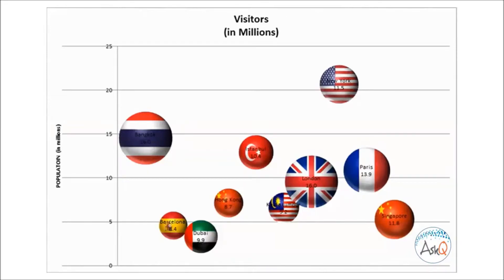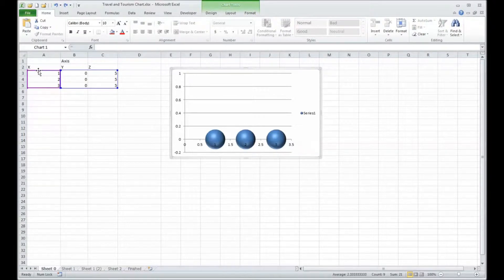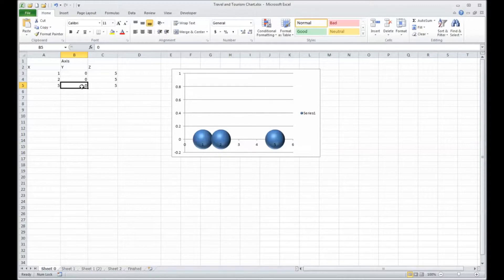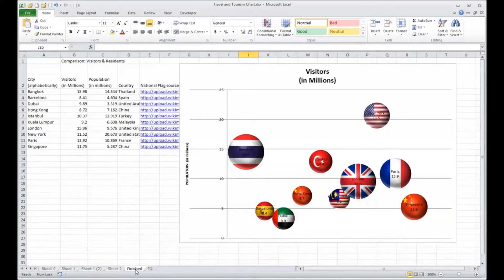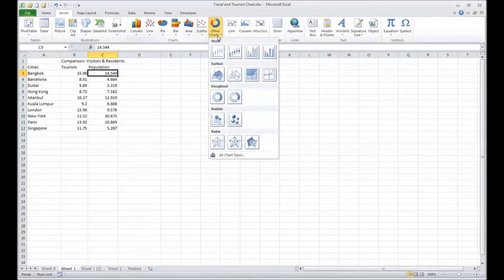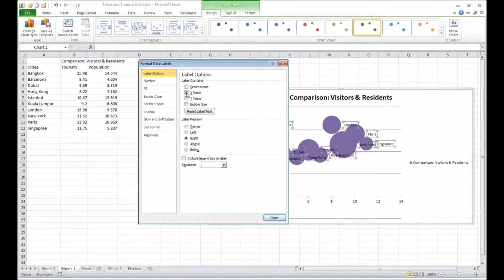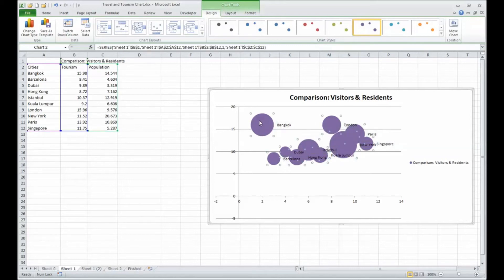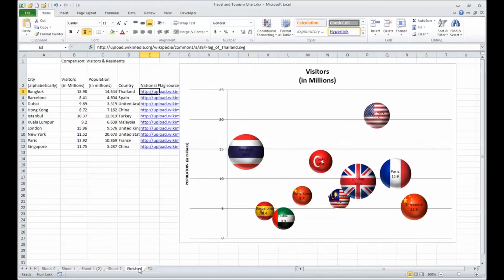Excel Bubble Chart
AskQ Post:
Bubble Charts are a great tool to illustrate something using 3 dimensions, height, length and breadth. This 3m video walks you through the basics.

For more instructional videos: askQuincy.wordpress.com